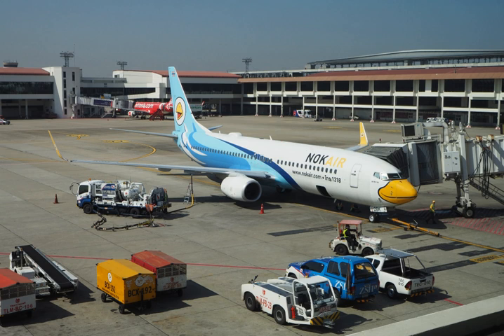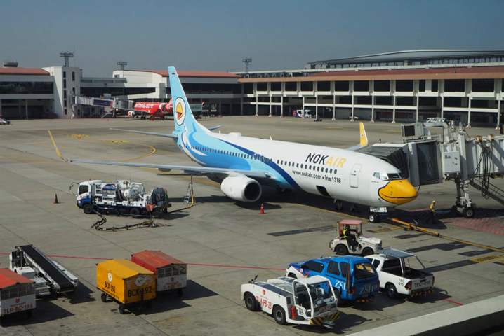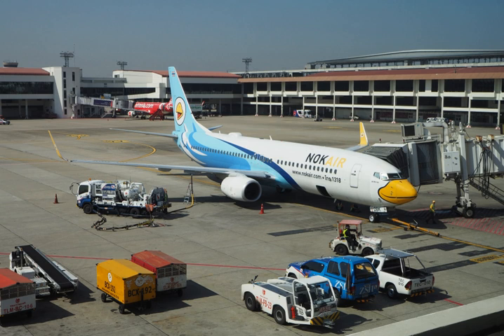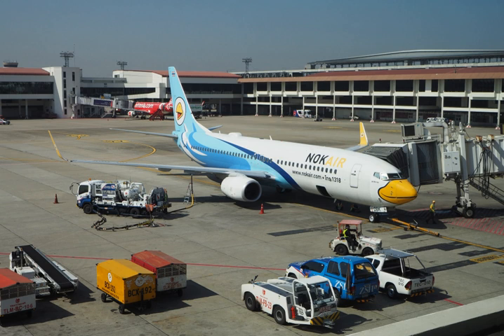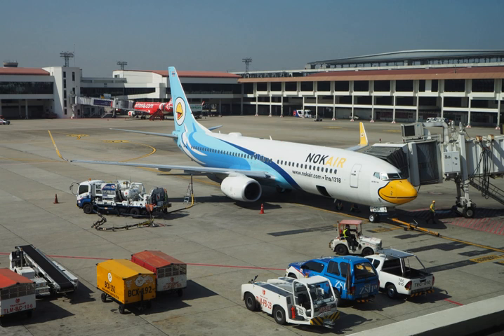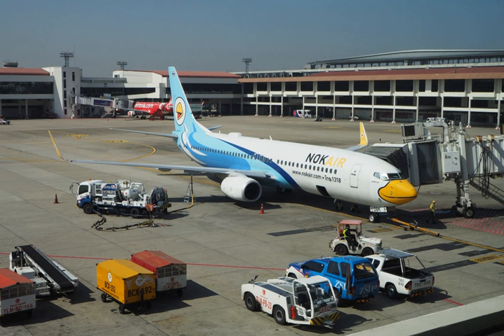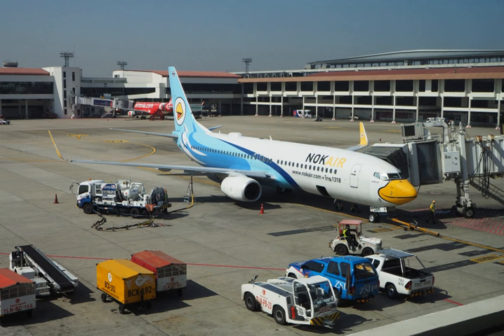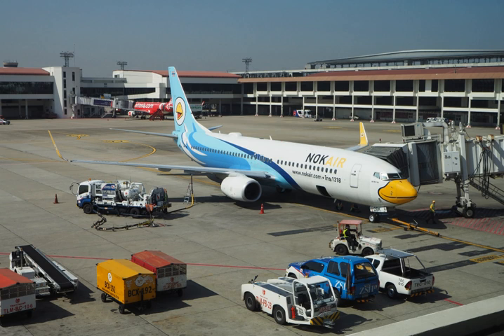Jet fuel | Wikipedia audio article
00:02:00 1 History
00:03:27 2 Standards
00:05:14 3 Types
00:05:23 3.1 Jet A
00:06:15 3.2 Differences between Jet A and Jet A-1
00:07:05 3.3 Typical physical properties for Jet A and Jet A-1
00:07:51 3.4 Jet B
00:08:52 4 Additives
00:11:44 5 Water in jet fuel
00:13:46 6 Military jet fuels
00:22:37 7 Piston engine use
00:26:02 8 Synthetic jet fuel
00:29:04 9 USAF synthetic fuel trials
00:32:05 10 Jet biofuels
00:35:42 11 Worldwide consumption of jet fuel

- Socrates

SUMMARY
Jet fuel,  aviation turbine fuel (ATF), or avtur, is a type of aviation fuel designed for use in aircraft powered by gas-turbine engines. It is colorless to straw-colored in appearance. The most commonly used fuels for commercial aviation are Jet A and Jet A-1, which are produced to a standardized international specification. The only other jet fuel commonly used in civilian turbine-engine powered aviation is Jet B, which is used for its enhanced cold-weather performance.
Jet fuel is a mixture of a large number of different hydrocarbons. Because the exact composition of jet fuel varies widely based on petroleum source, it is impossible to define jet fuel as a ratio of specific hydrocarbons. Jet fuel is therefore defined as a performance specification rather than a chemical compound. Furthermore, the range of molecular mass between hydrocarbons (or different carbon numbers) is defined by the requirements for the product, such as the freezing point or smoke point. Kerosene-type jet fuel (including Jet A and Jet A-1) has a carbon number distribution between about 8 and 16 (carbon atoms per molecule); wide-cut or naphtha-type jet fuel (including Jet B), between about 5 and 15.Jet fuels are sometimes classified as kerosene or naphtha-type. Kerosene-type fuels include Jet A, Jet A-1, JP-5 and JP-8. Naphtha-type jet fuels, sometimes referred to as "wide-cut" jet fuel, include Jet B and JP-4.